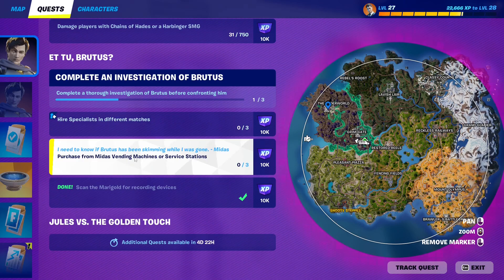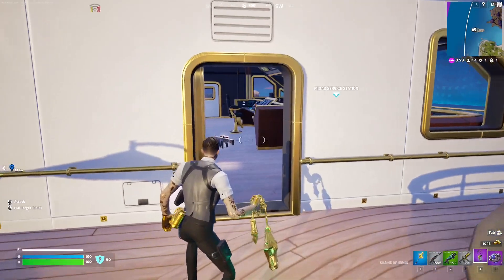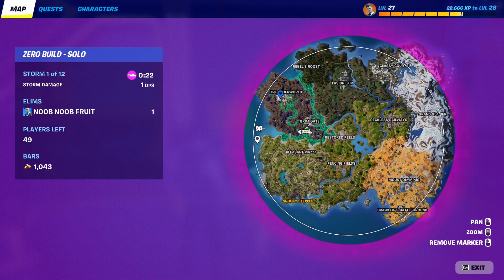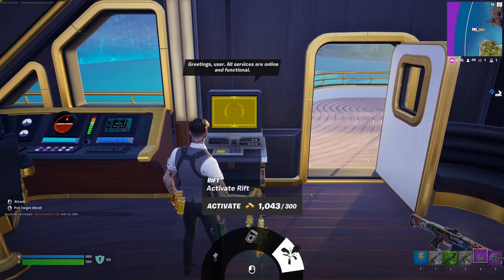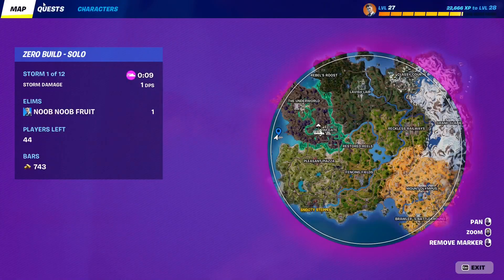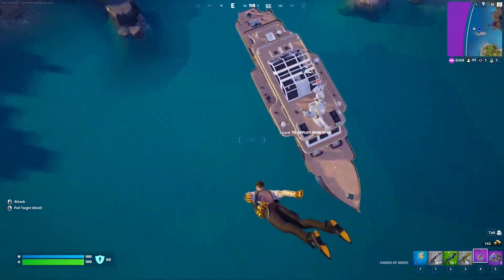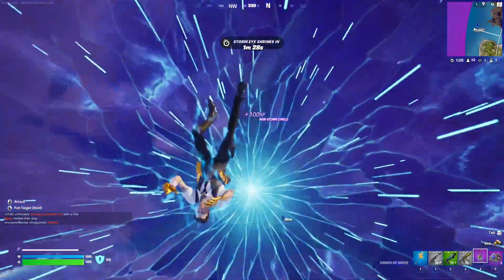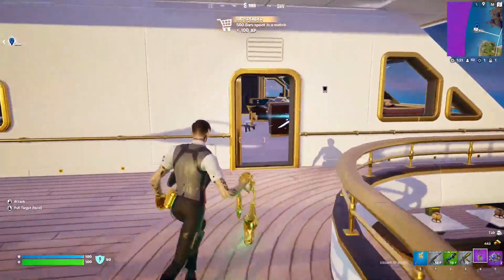Purchase from Midas Vending Machines or Service Stations | Fortnite : ET TU, BRUTUS ?